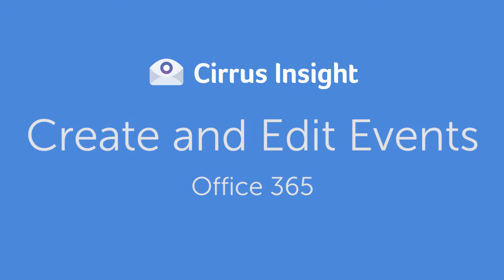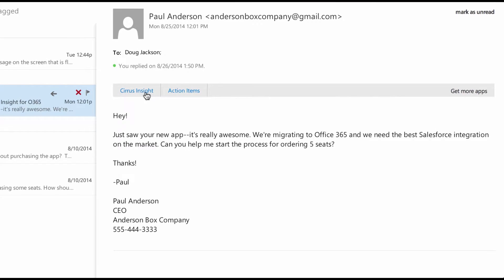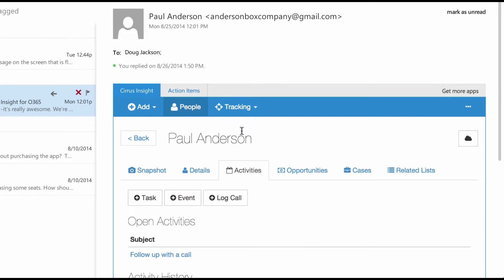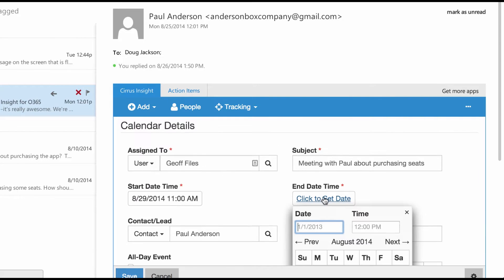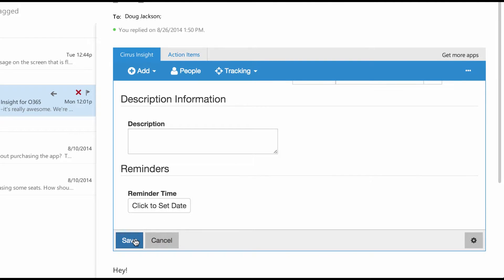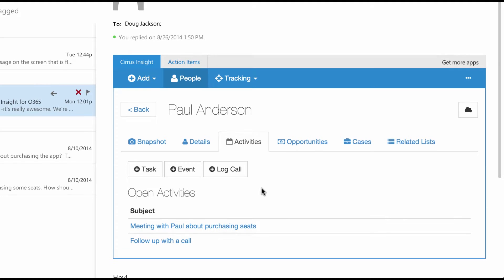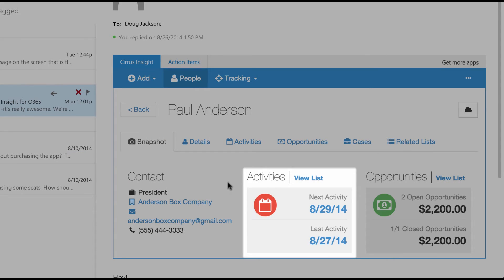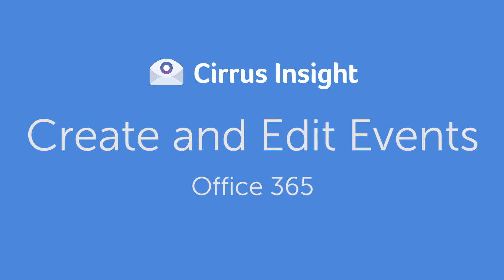Create and Edit Events - Office 365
CirrusInsight.com

Creating a new record shouldn’t take longer than reading this feature page. Editing one should take even less time.

Instantly create new Salesforce records from your inbox as soon as new deals or prospects arrive. Avoid logging into Salesforce whenever data needs to be added.

Notice wrong information or have something new to add? Just click to edit it right there in the Cirrus Insight sidebar. Whenever data entry needs to happen, it should be as smooth as possible. Your pipeline and workflow will thank you.

All platforms